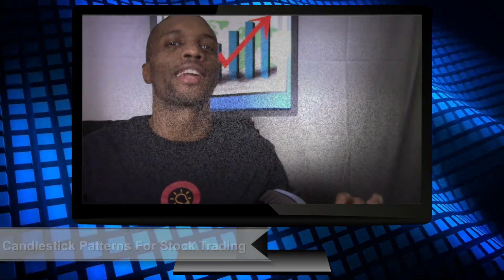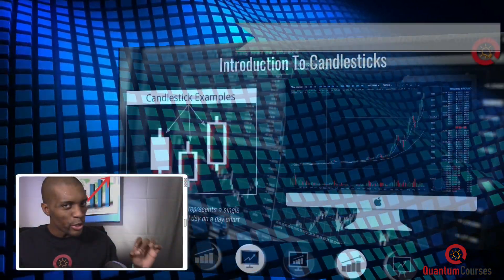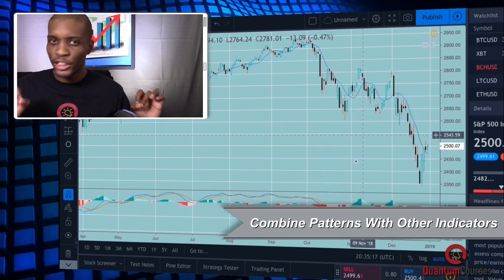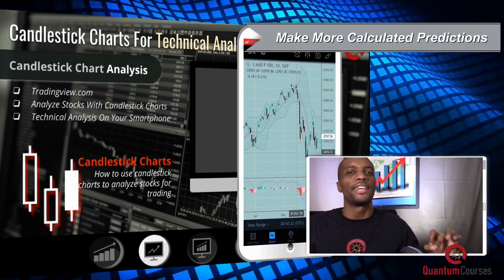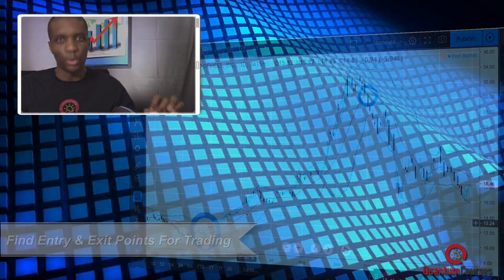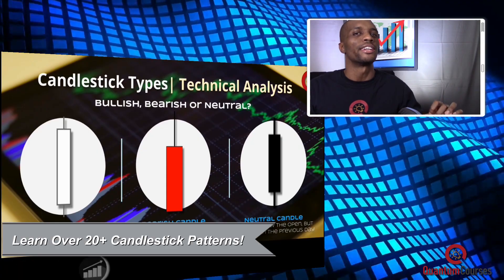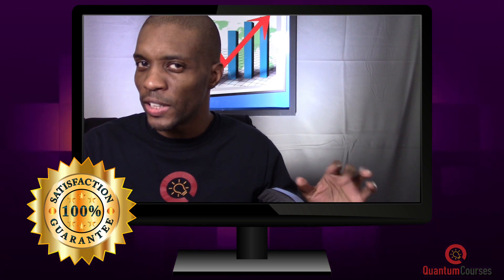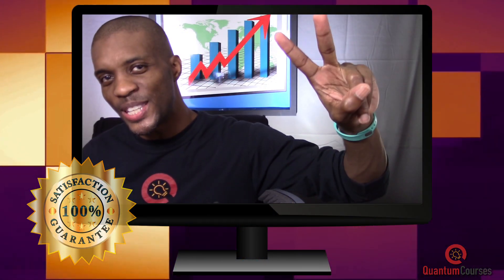Candlestick Patterns For Stock Trading™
Candlestick Patterns For Stock Trading | Technical Analysis

Analyze stocks with candlestick charts & learn candlestick patterns for technical analysis | Doji, Spinning Top & More!

Are you ready to learn how to analyze candlestick charts & patterns for technical analysis and stock trading?

Welcome to the ‘Candlestick Patterns For Stock Trading | Technical Analysis’ online training course.
Here is where you will follow along with me as you learn how to read & analyze candlestick charts, implement both simple & complex candlestick patterns for trading, and how to combine candlestick patterns with various indicators & overlays for more accurate technical analysis.

Learning how to read candlestick patterns is a valuable skill to have for technical stock trading. Using these patterns & strategies will allow you to make much more calculated trading decisions. Combining both candlestick patterns and other technical indicators will not only allow you to make better trend predictions, but also helps you to select the best entry and exit points.

Learning to trade stocks using technical analysis is like trying to learn a new language.
It will take some time and practice, but with the right training, you can develop your skills much faster than trying to learn on your own.

Whether you’re a beginner looking to get started, or an experienced trader looking to learn some new strategies, this class will provide you with the tools you need to be successful in your candlestick chart journey.